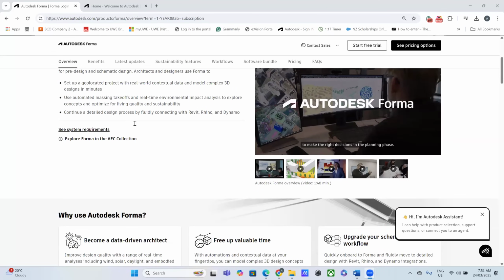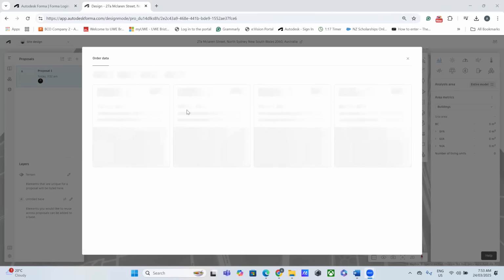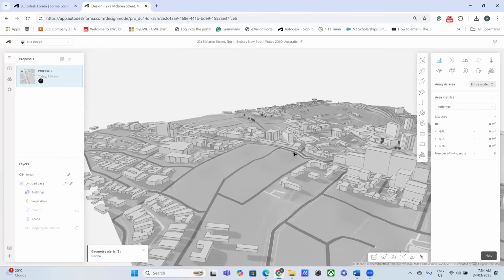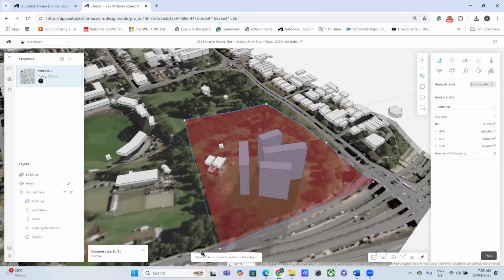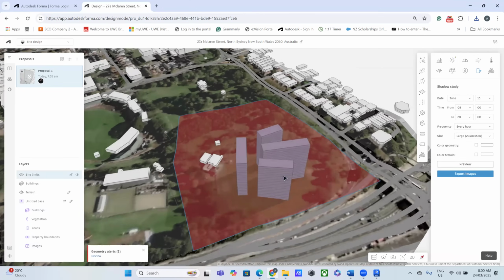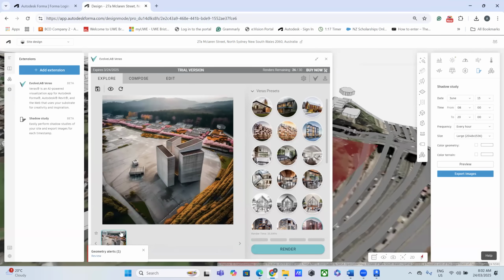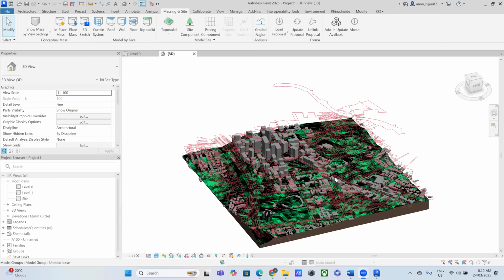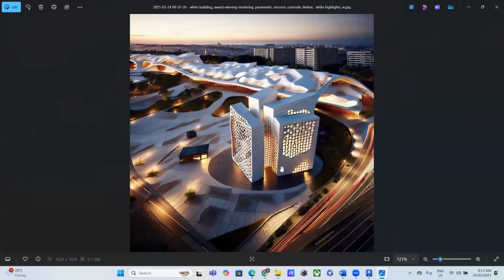Autodesk Forma: Making the right decisions in the planning phase has never been easier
In this short voice tutorial, Dr. Amer Hijazi introduces Autodesk Forma, the cloud-based platform that helps designers, architects, and planners make informed decisions early in the design process. Learn how Autodesk Forma enhances sustainability, streamlines collaboration, and supports better outcomes through data-driven insights.

Whether you're a student, young professional, or educator, this video gives you the essentials of why Autodesk Forma is transforming the planning phase of construction and urban development.